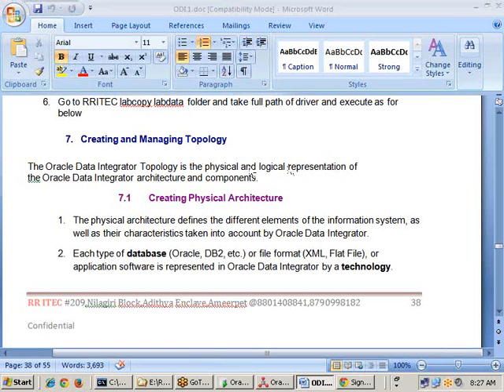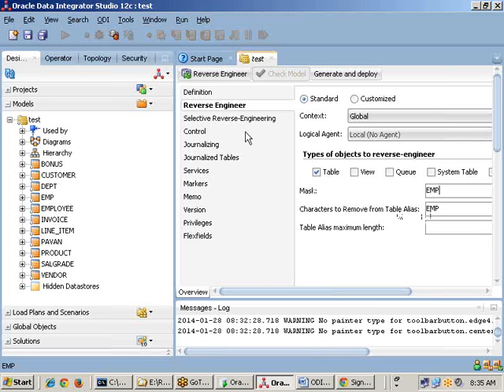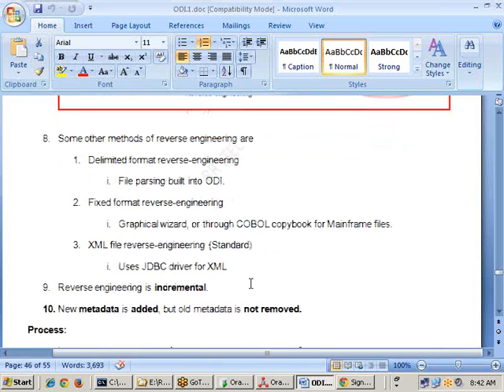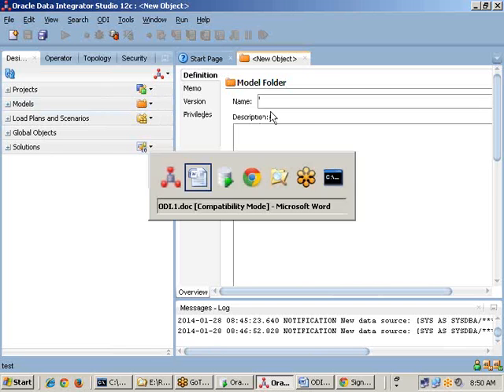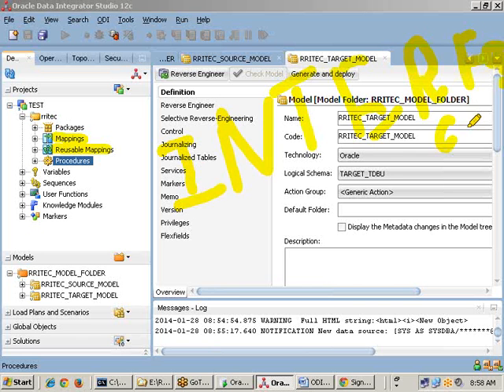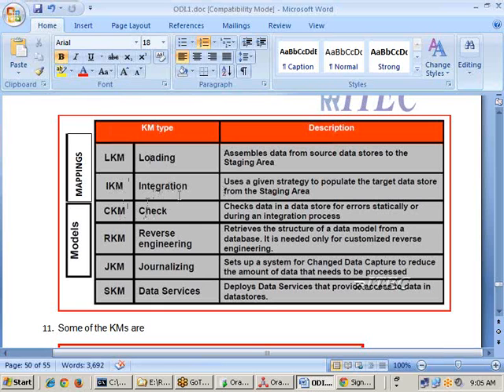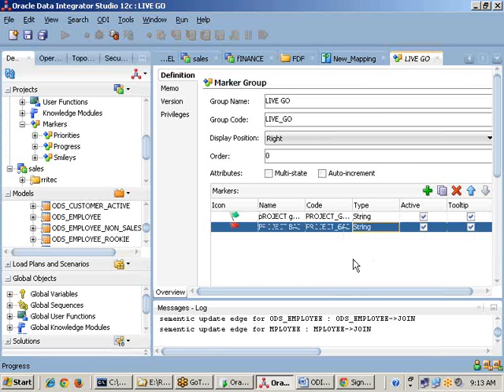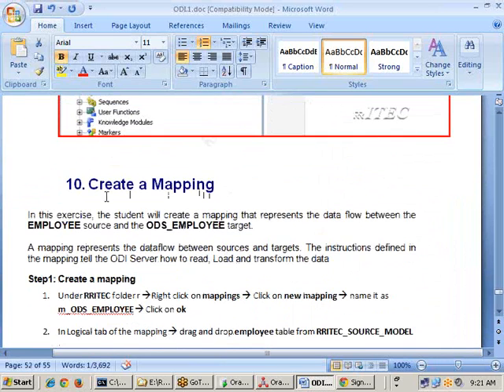ODI Creating Projects and Models 03: RR ITEC , Hyderabad, India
Steps To create a new project within Oracle Data Integrator. By RR ITEC , Hyderabad, India